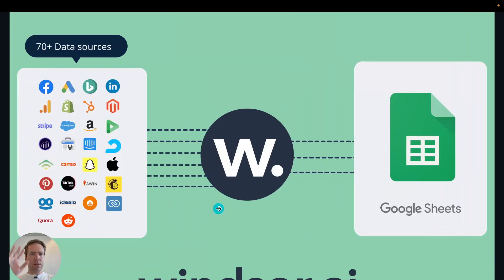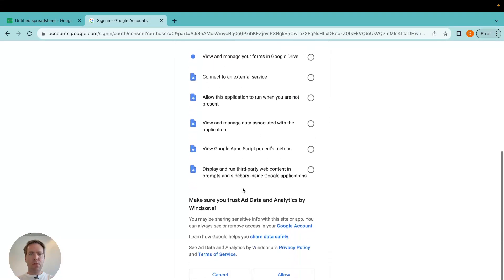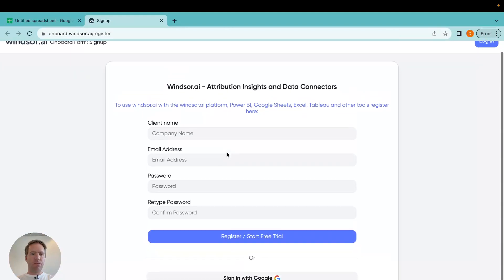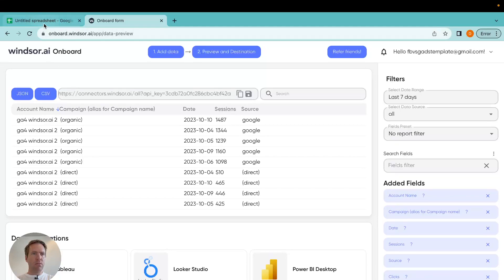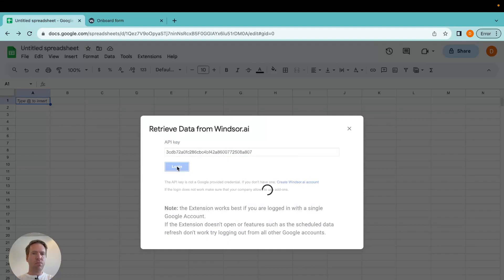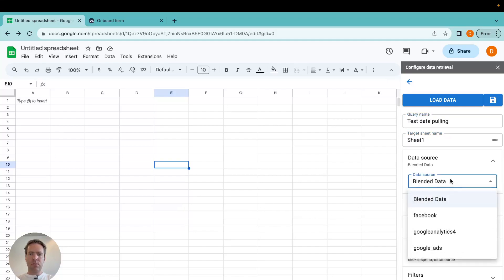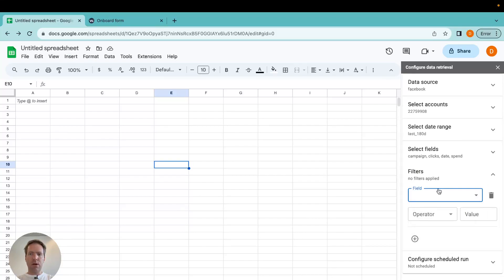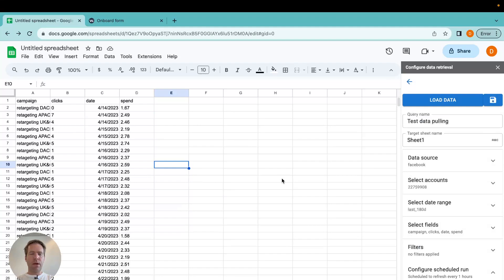Windsor.ai: Getting started with Google Sheets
Windsor.ai simplifies the process of creating and automating reports using your data. Matthias will guide you through the necessary steps to install Windsor.ai and begin generating your own reports in Google Sheets.